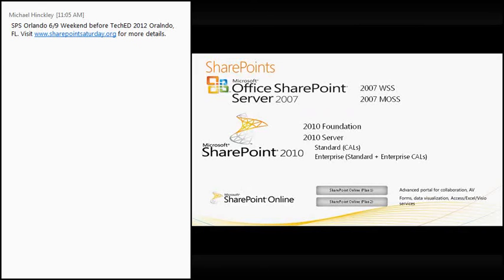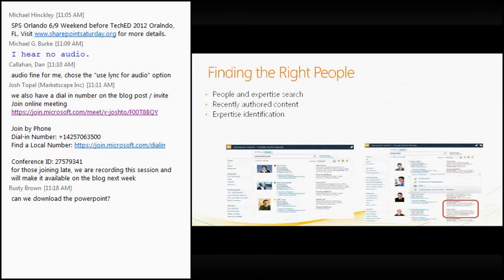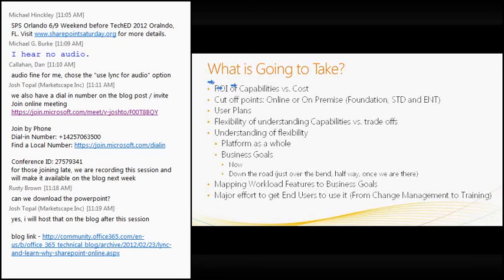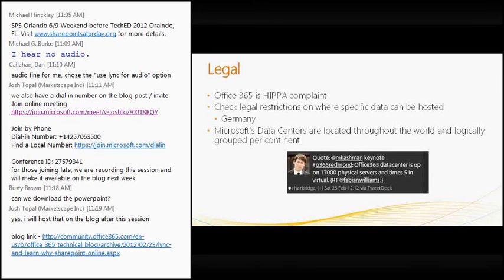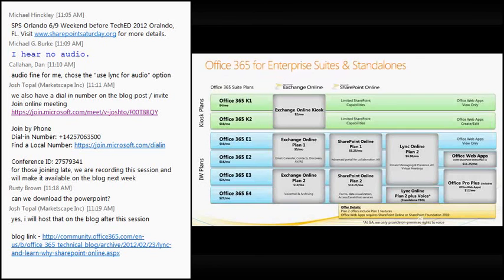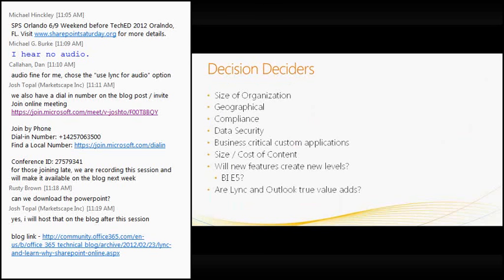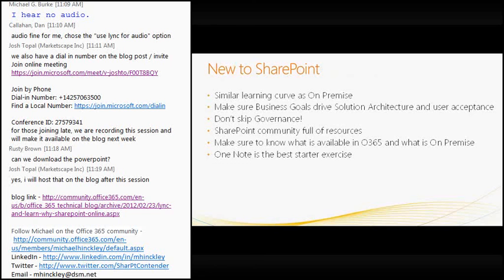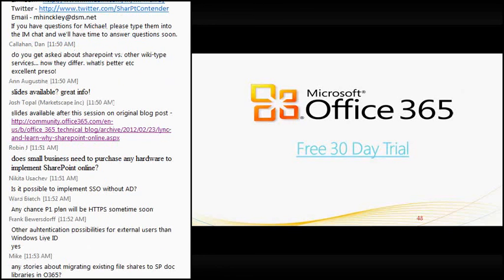Why SharePoint Online? - Lync and Learn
SharePoint Online within Office 365 plans make sense for many businesses. But do you have some pain points when trying to move your company to the Cloud? Our latest Lync and Learn session will help partners and clients understand how SharePoint Online can benefit their business. We will look into what are some of the major talking points in moving to SharePoint Online including governance and SLA decision making.

Our eighth Lync and Learn session will be led by Michael Hinckley. Michael is a MCITP and MCTS specializing in Microsoft SharePoint and Business Intelligence. He has over 10+ years of experience specializing in solution architecture for organizations that span from small businesses and global corporations. Michael is currently a Program Manager at DSM.net. You can follow him on the community and view his LinkedIn Profile Page and twitter account.